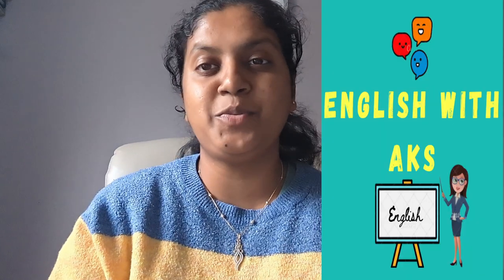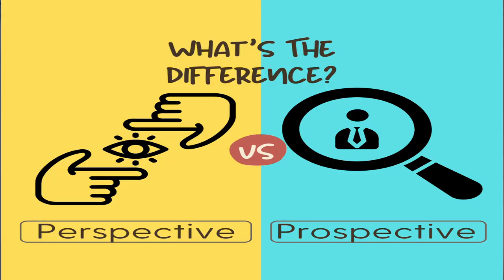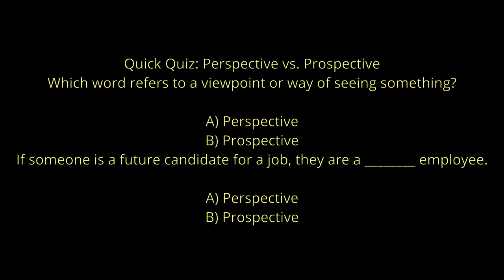Perspective vs. Prospective: Know the Difference!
Perspective vs. Prospective: What's the Difference? 🎓
Ever confused perspective with prospective? You’re not alone! These two words sound similar, but they have very different meanings. In this video, we’ll break down the differences between them and show you how to use each one correctly.

In This Video, You’ll Learn:
The meaning of perspective (a point of view or outlook)
The meaning of prospective (relating to the future or something expected)
Examples of each to help you understand when and how to use them
Quick memory tips to avoid mix-ups!